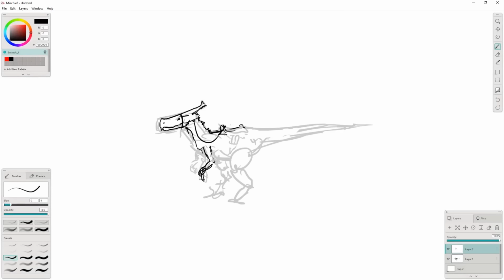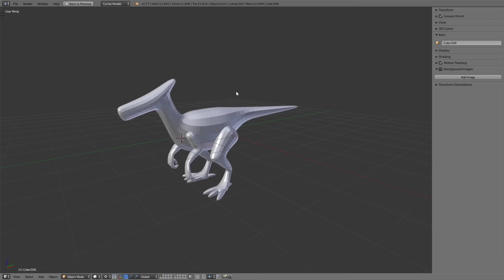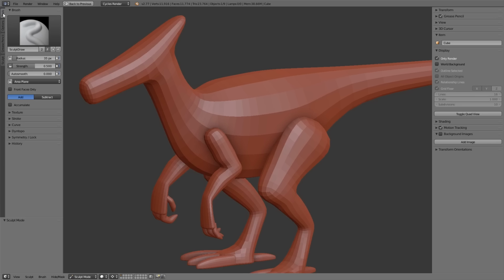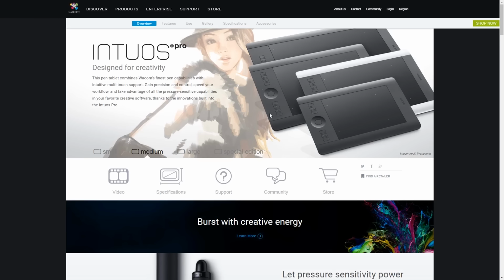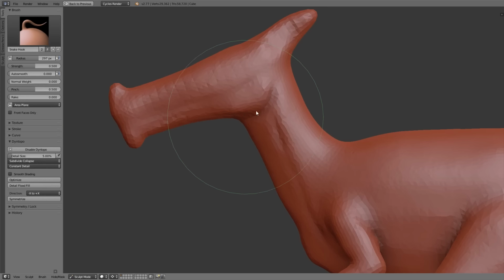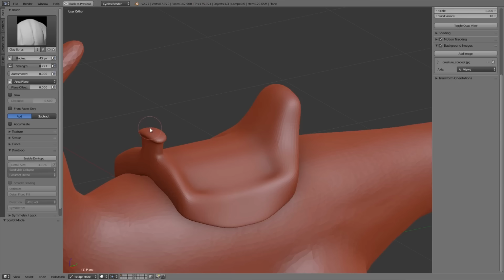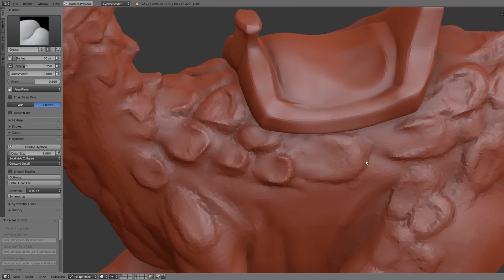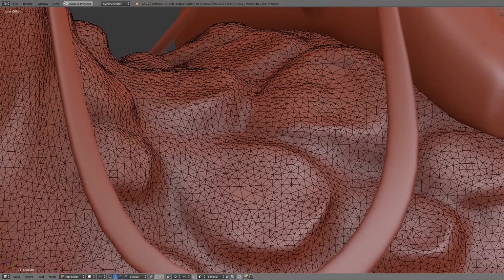Introduction: Sculpting in Blender (Tutorial EN)